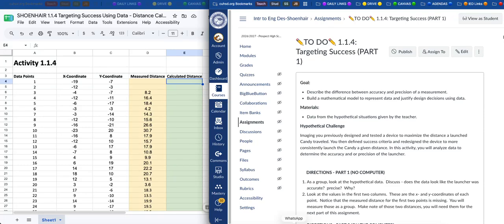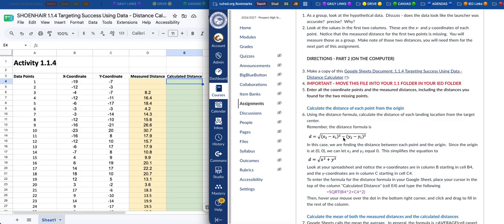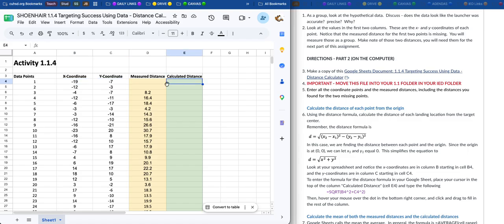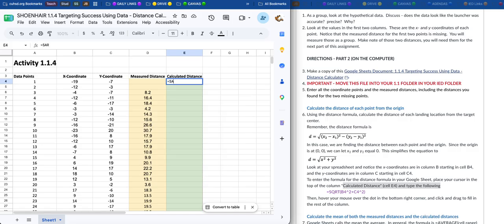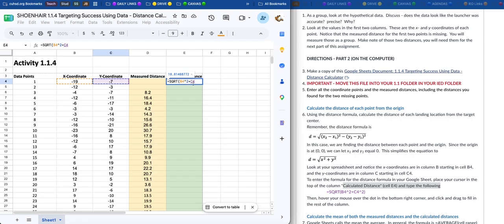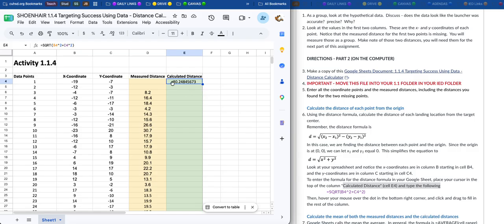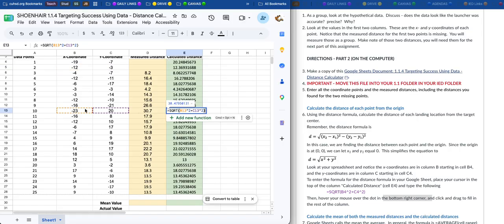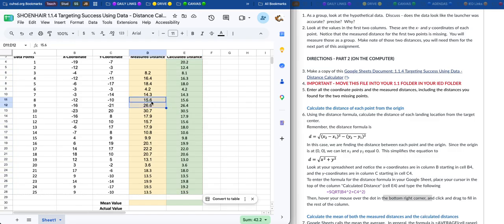1.1.4 Targeting Success Using Data - Part 1